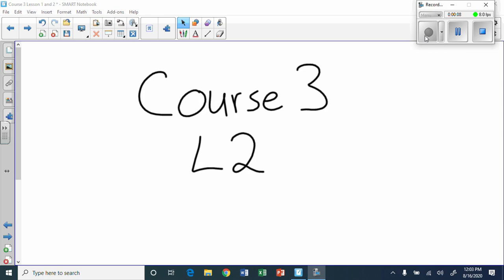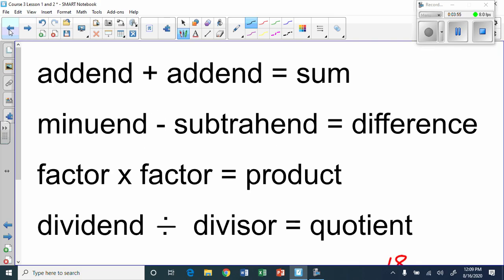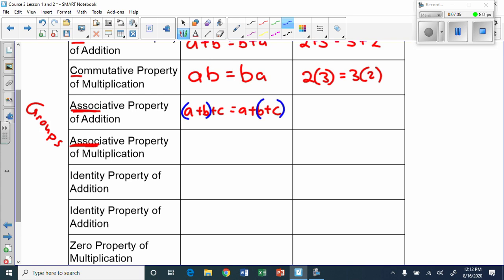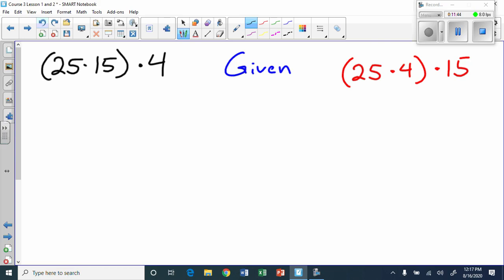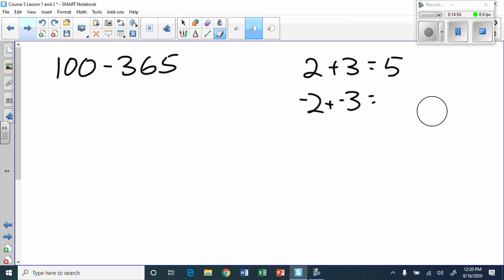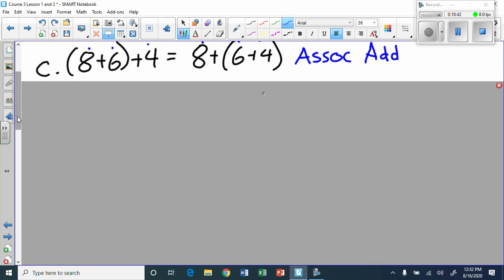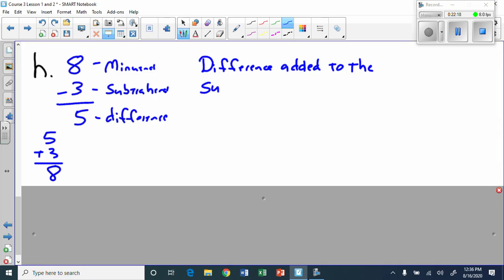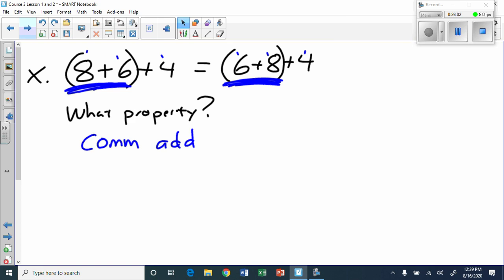Course 3 Lesson 2